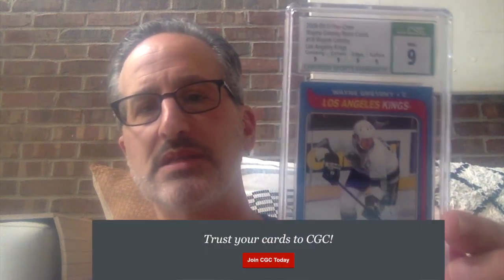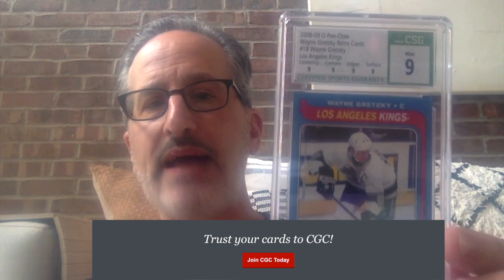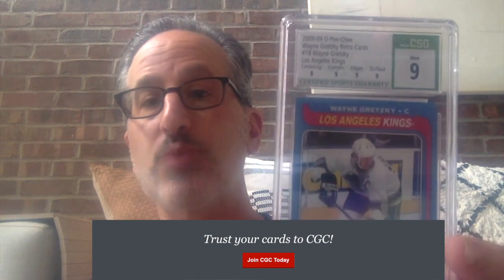CSG or CGC | Thoughts on Using Them for Card Grading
In this video I discuss CSG, or as they have just rebranded CGC, as a grading option.  I've been impressed by their slabs and their reputation as a tough grader and am going to give them a try for card grading.

Would love to know your thoughts on who you use for grading and whether you see CGC as a viable long term competitor to PSA.